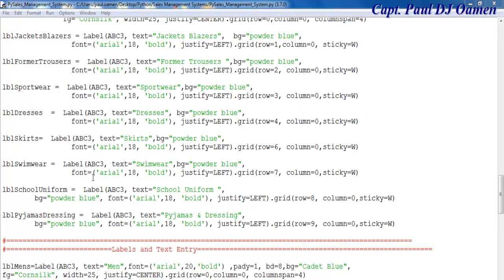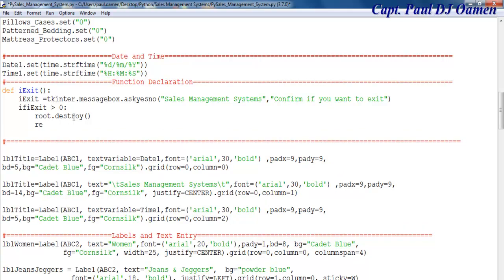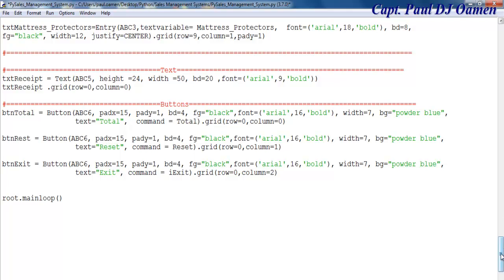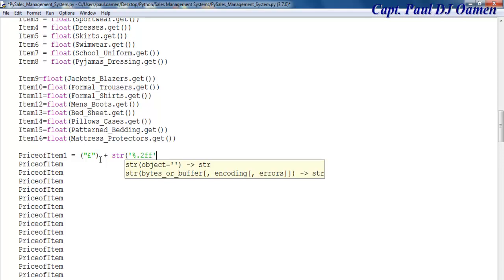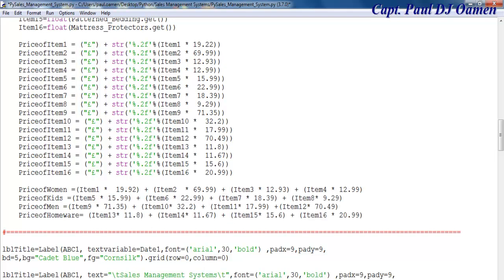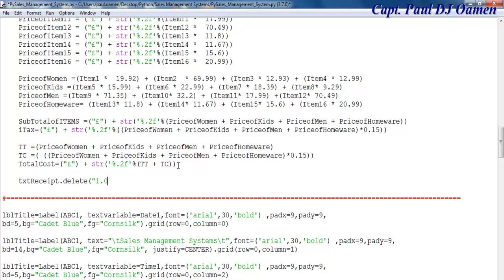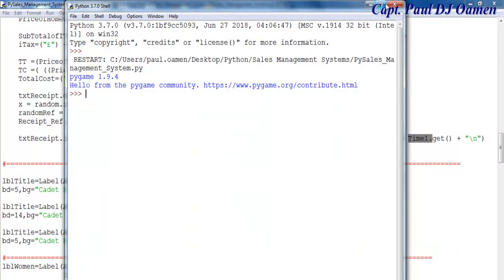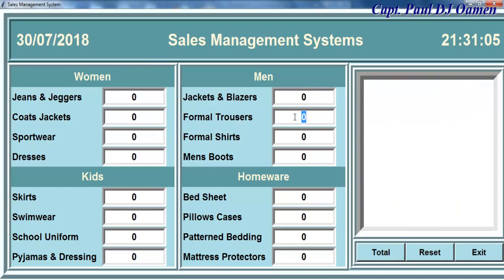How to Create a Sales Management System in Python - Part 3 of 3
How to Create a Sales Management System in Python using function definition, import pygame, Date and Time Libray imported. Components used include labels, Buttons, Frames, Enter and declared variables.

Channel Members can Download the Sales Management System in Python source code, and modify it for their own personal use. Plus one other source code per month. Total - 2 Source codes Per Month, only: